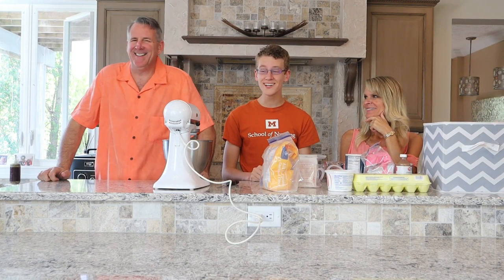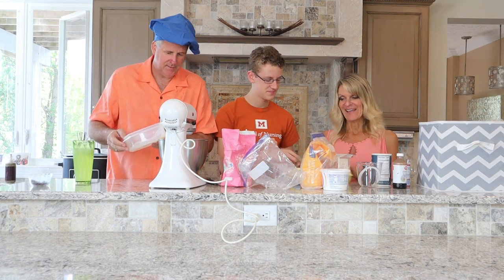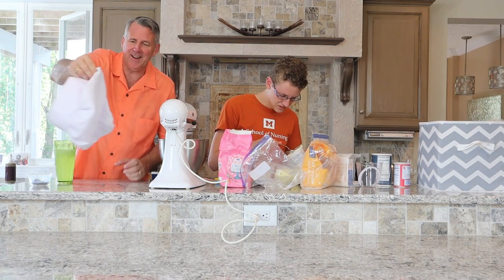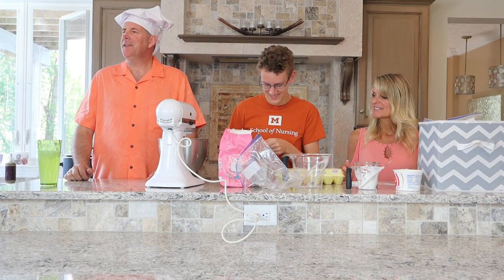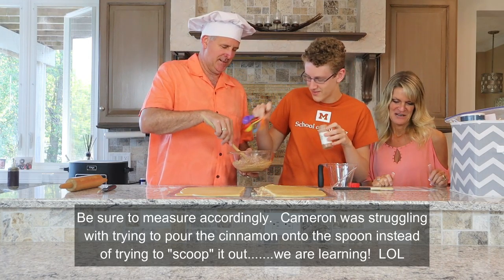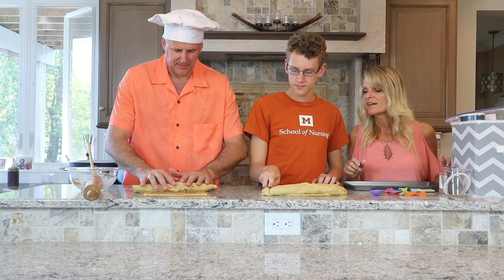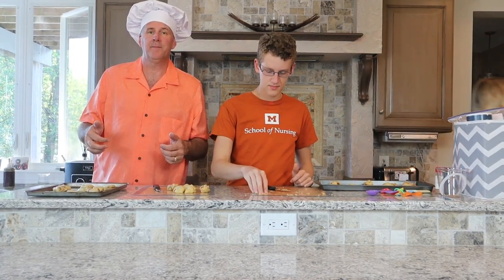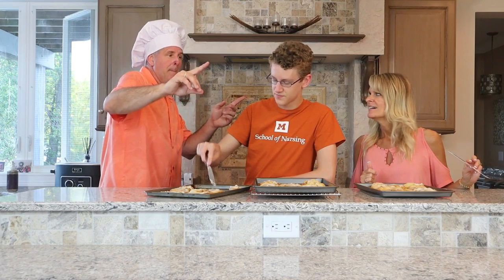Baking with the Beacons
Baking with the Beacon's-Katsa's Cinnamon Roll Sugar Cookies